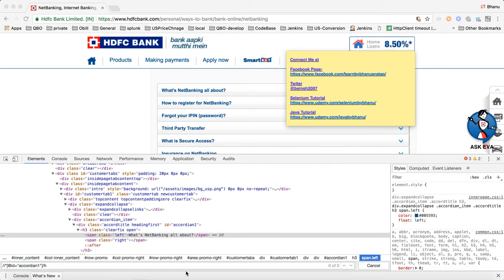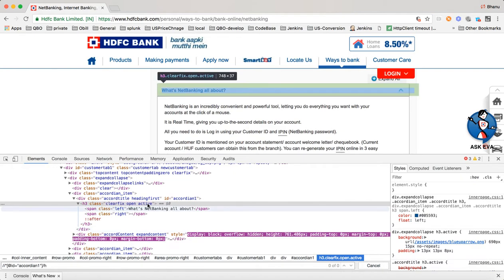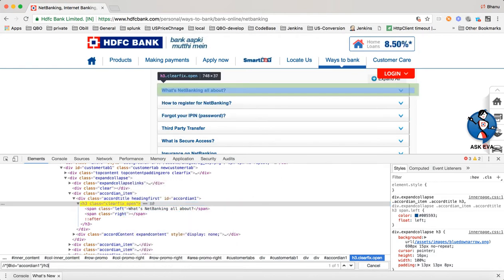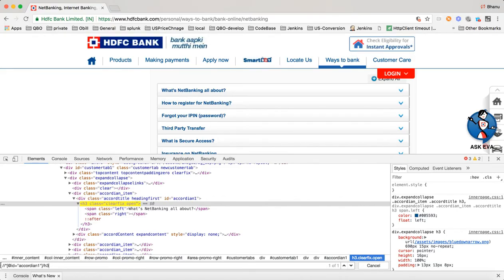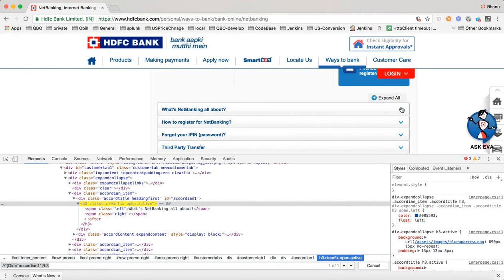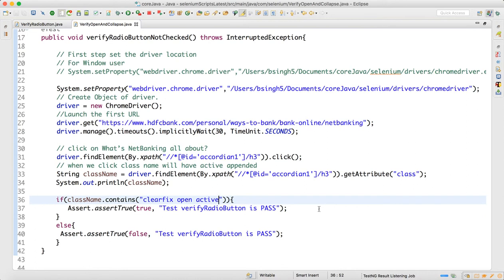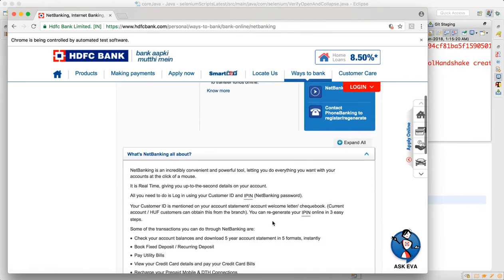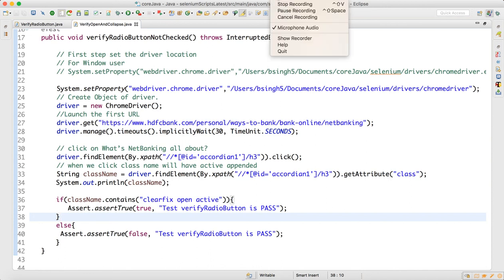Verify Open And Collapse In Selenium